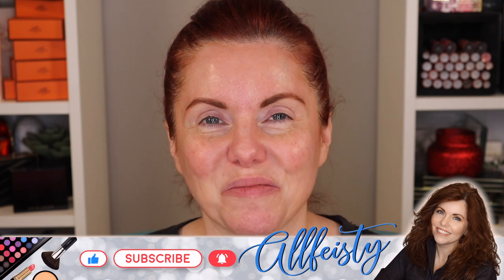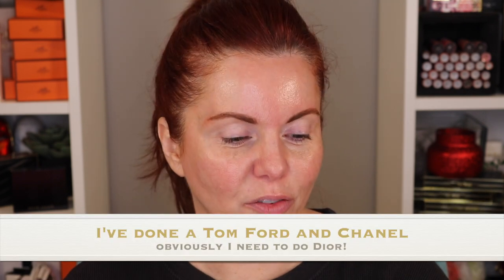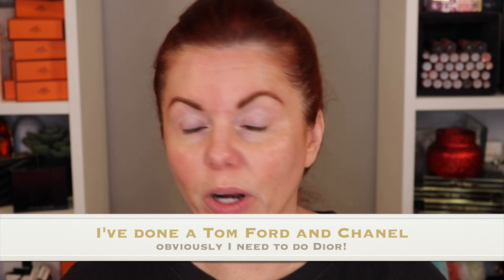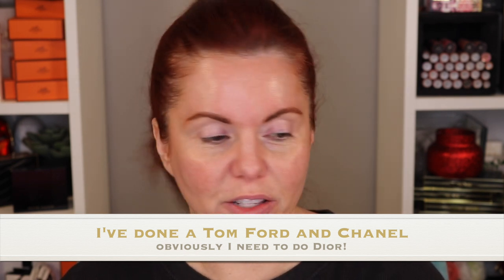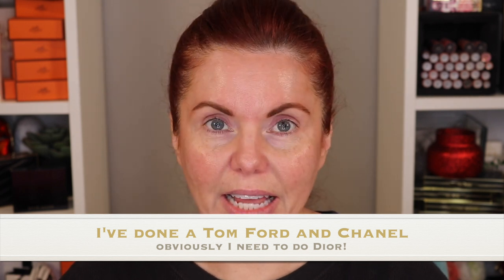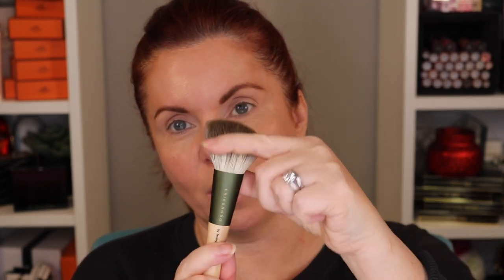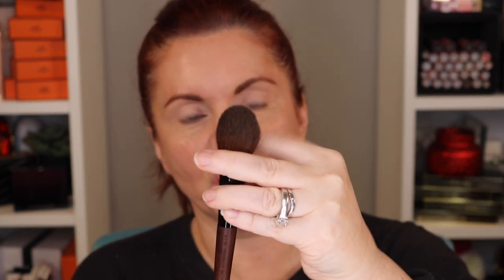BY TERRY 5 Current Obsessions | Tag Spring 2021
I'm continuing the 5 current obsessions tag with my top 5 favorite By Terry products. It was tough to limit it to 5 products but I think the 5 products i used are all worthy of the the "obsessions" title.

*And Tan-luxe drops
*By Terry Baume de Rose
*Westman Atelier mascara Atelier *Westman Atelier Squeaky Clean Liquid lip
*Dior Jungle lip liner
BY TERRY-
*SALE at BY TERRY!!!
*Brightening CC Serum in Sunny Flash
*Terrybly Densiliss Compact in shade 2
*Terrybly Densiliss Serum foundation
*Terrybly Densiliss blush
*Terrybly Paris palette

*Sonia G Designer Pro
*Sonia G Inochige Pro